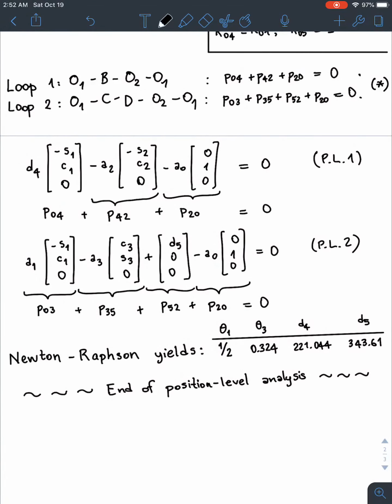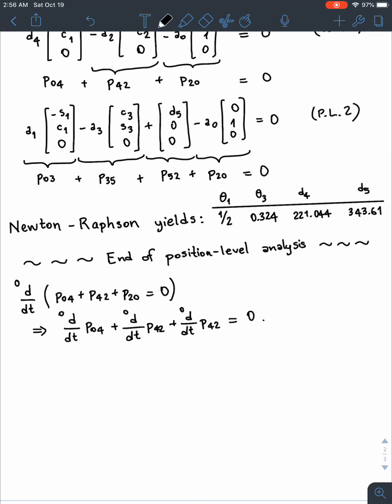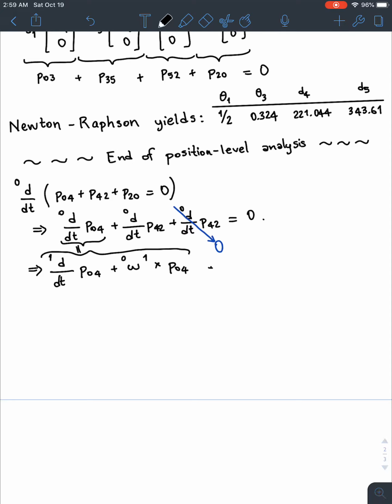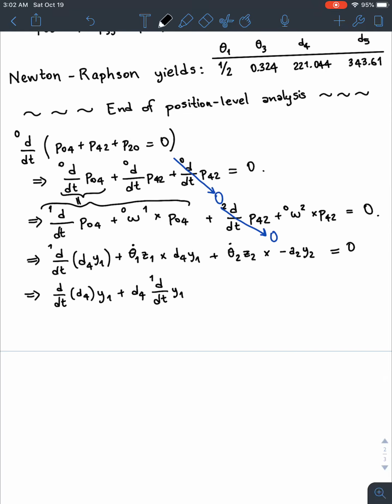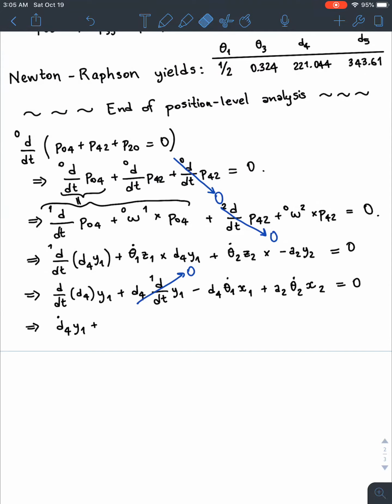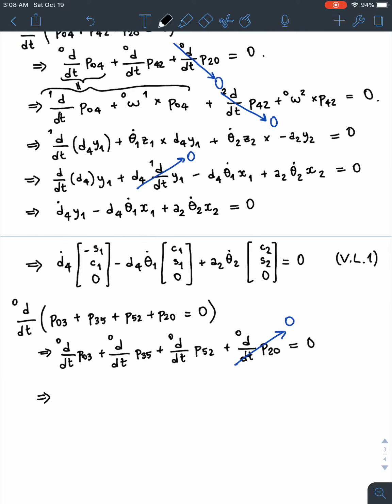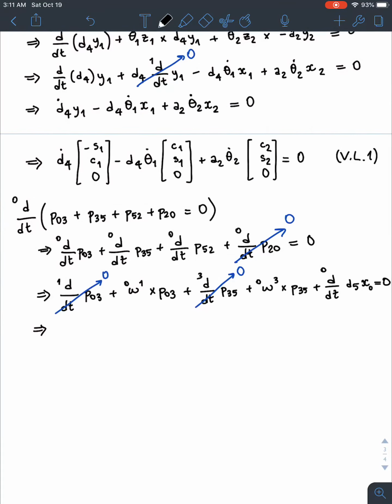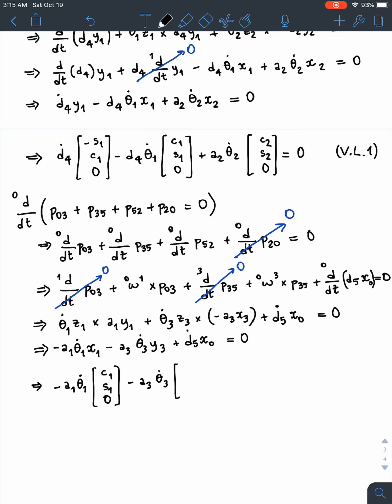Velocity-level analysis -- Part 1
This is the second of a series of videos on kinematic analysis of mechanisms. In this video, we go over the velocity-level analysis, where we derive the velocity-level loop equations.

Important remark: There is a mistake at 3:11, where the I write p_{42} when I should write p_{20}. I catch this mistake later on at 15:08.